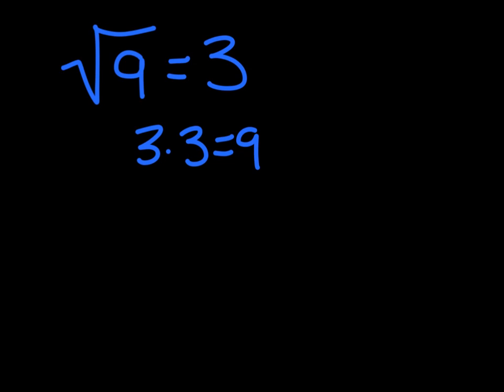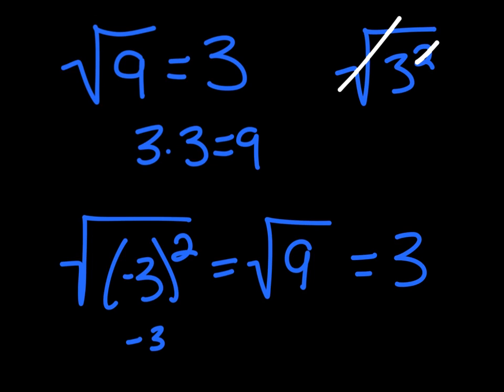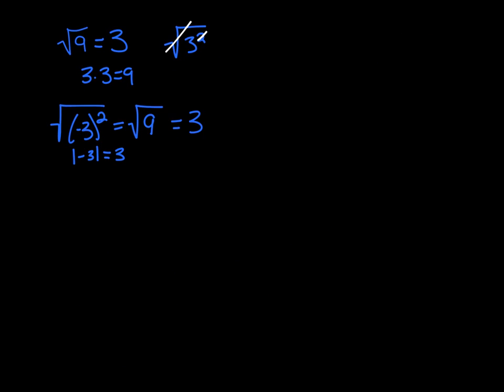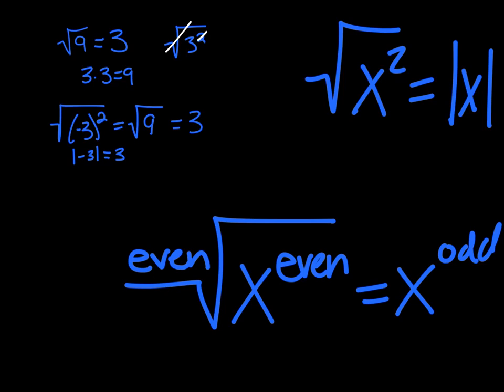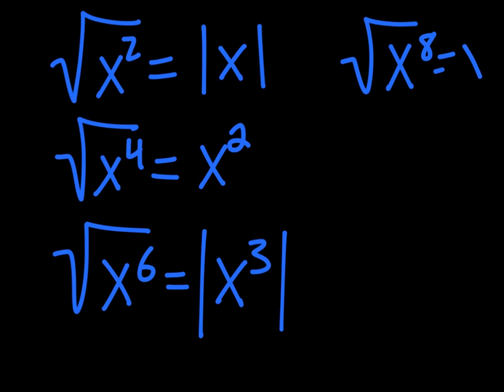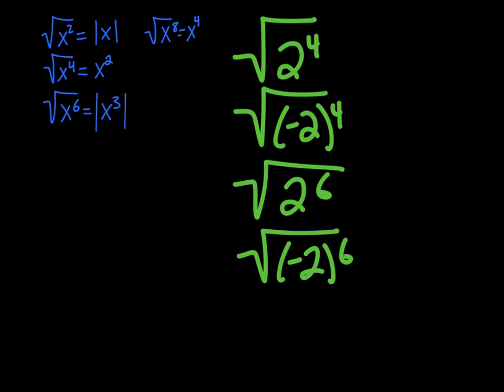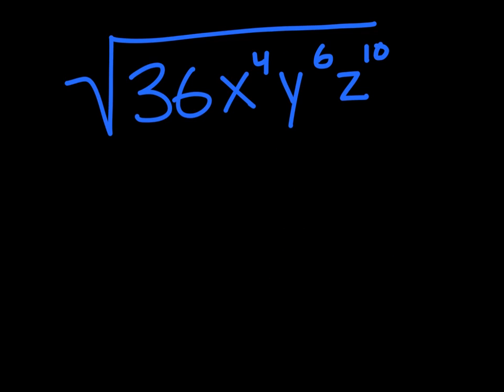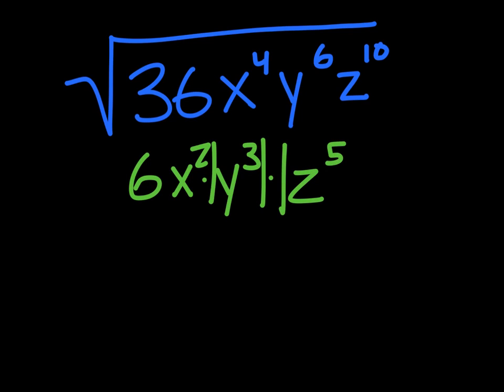Absolute Value with Radicals Basics for Math 8